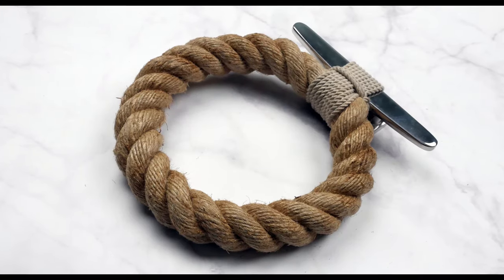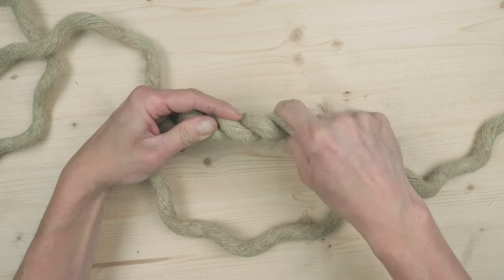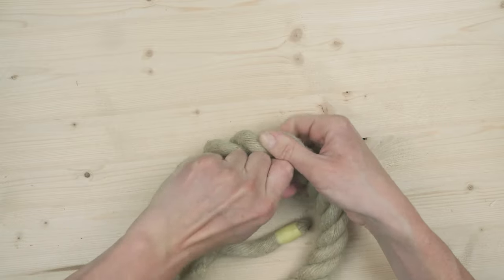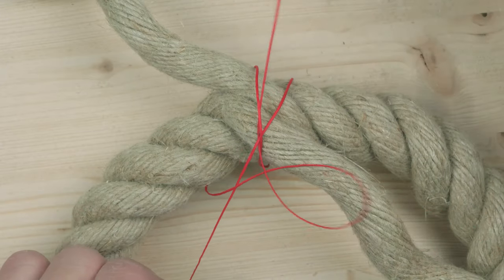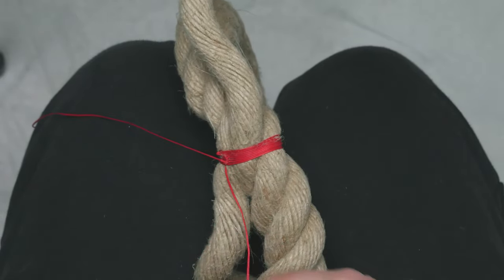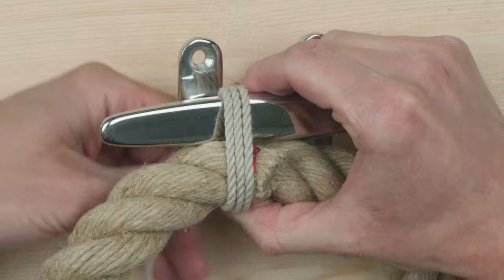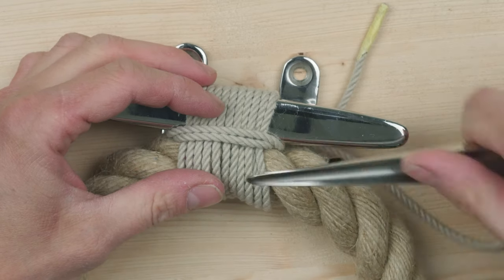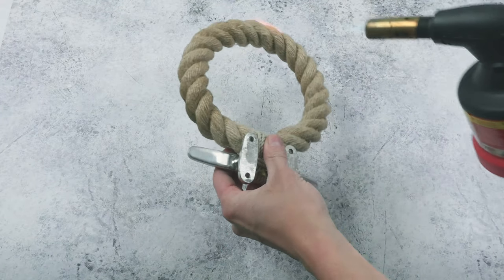Rope towel holder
In this video I show you how to make a towel holder using rope.